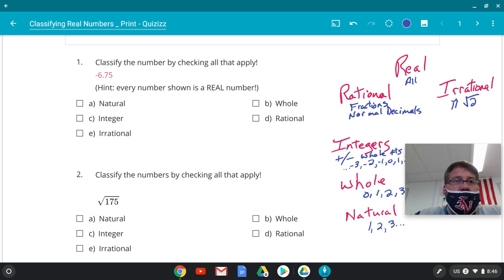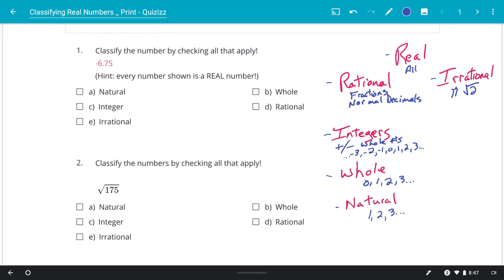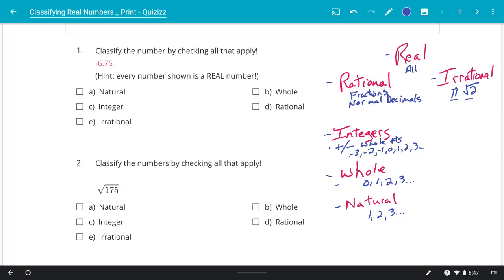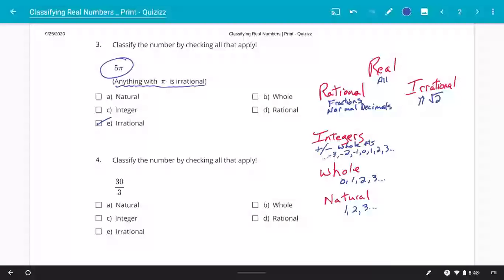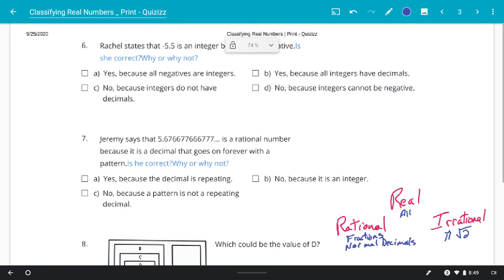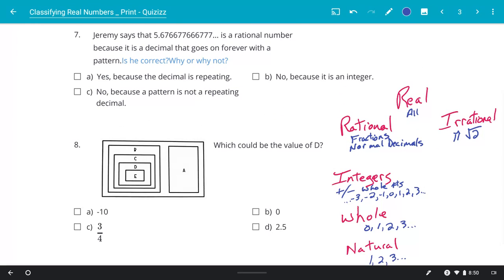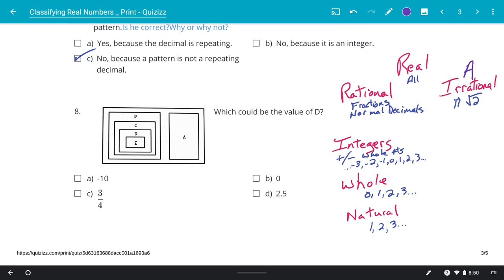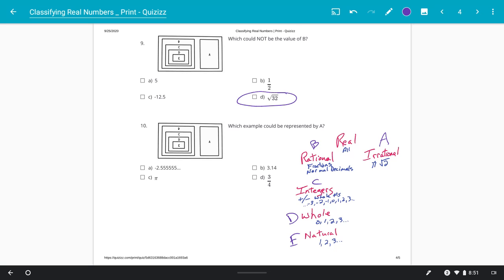Classifying Real Numbers - Quizzizz